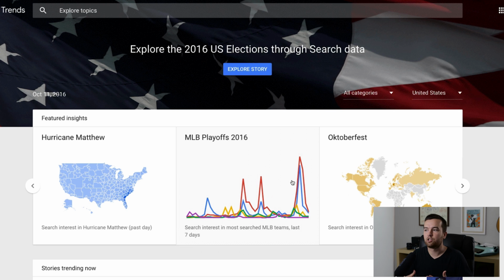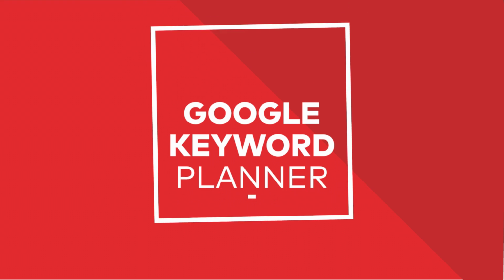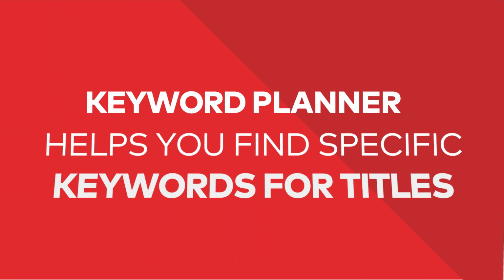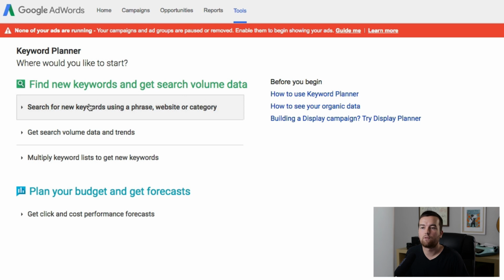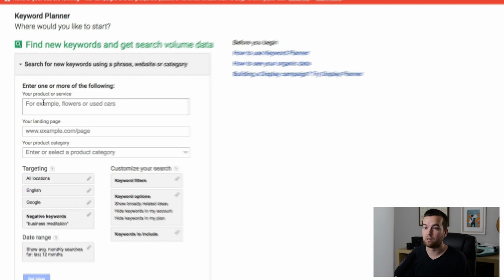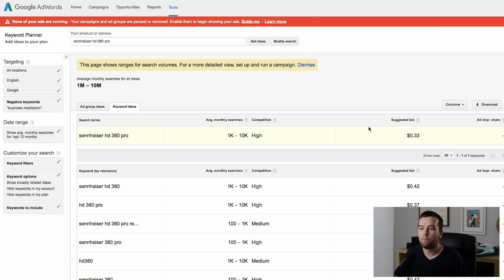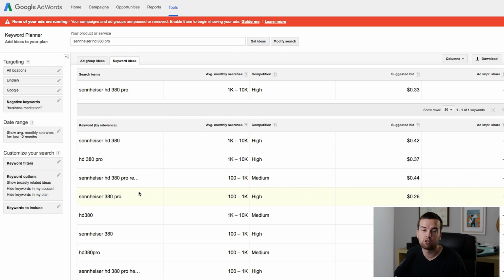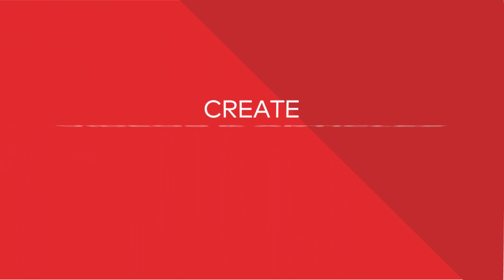How To Use Keyword Planner & Google Trends | Ep 10: Filmora.io YouTube Marketing Masterclass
This video tutorial will show you how to use Keyword Planner and Google Trends to grow your channel. See some of the top trending topics and recent happenings for which you can create content around. Find keywords to use to optimize your video titles.

The most successful YouTube channels have communities of fans surrounding them. In order to build your own community you will need to let your viewers feel connected to you. Phil has advice on how to do that.

Phil Ebiner is an expert in YouTube strategies, video SEO (search engine optimization), and video promotions. We’ve partnered with Phil to bring you ‘The YouTube Marketing Masterclass’, which you can find over in the Video Tutorials section of Filmora.io. These free classes will teach you how to grow your channel by reaching more viewers, keeping your viewers engaged, and turning viewers into subscribers.

Learn how to start a YouTube channel, how to grow a YouTube channel, get a video SEO boost and how to rank videos with SEO, get more YouTube subs, earn money with YouTube, and tips to using Google Analytics' Keyword Planner and Google Trends to target your YouTube niche! Whether you’re a PRO or YouTube Beginner, our host Phil from Video School Online will teach you video growth tactics to build a massive audience, create engaging content, reach your next YouTube milestone, and ultimately become a YouTube success story.